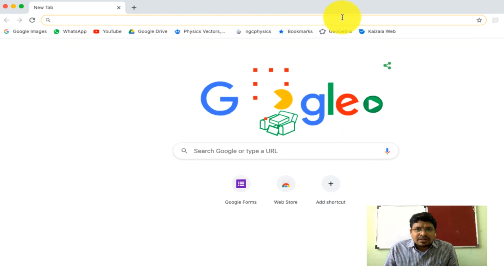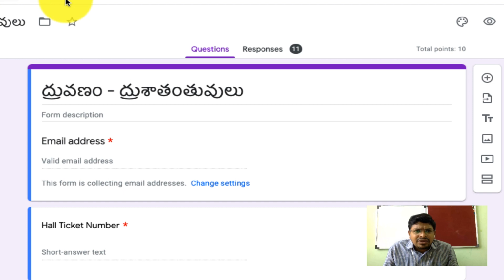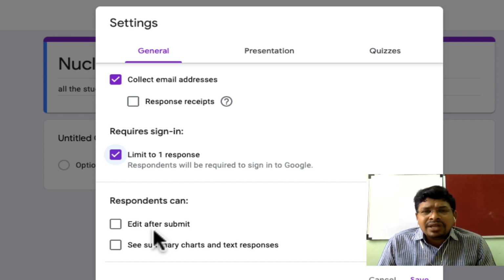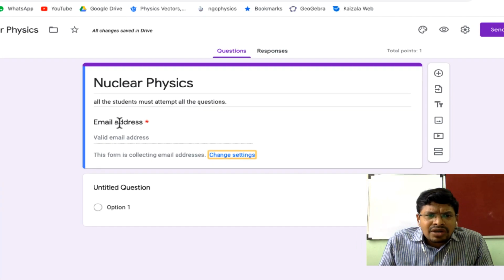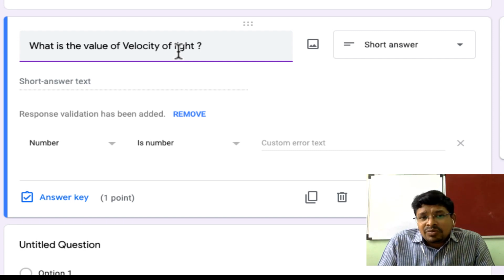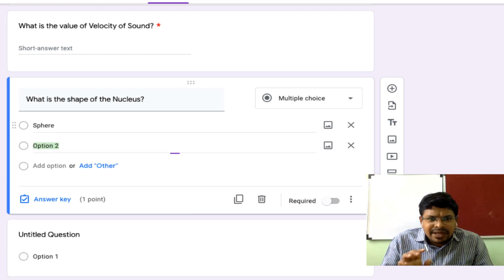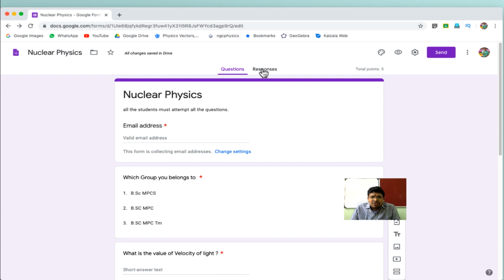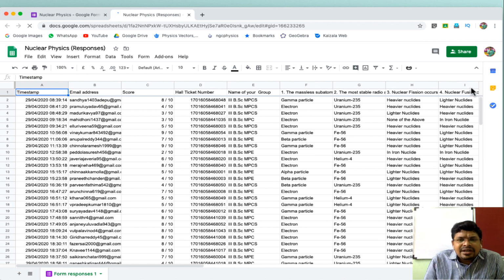Online assignments using google forms for teachers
This video practically shows how to create online assignment using google forms for teachers. Due to corona most of the classes has been suspended. to compensate teachers are creating online materials and assignments